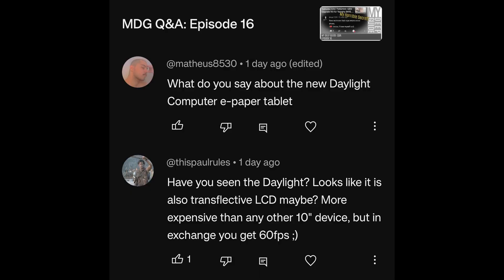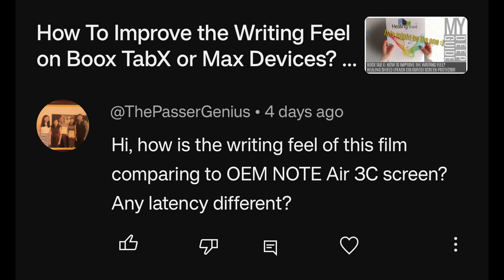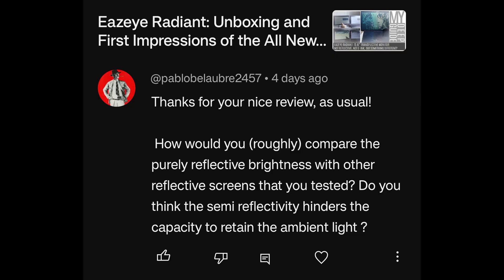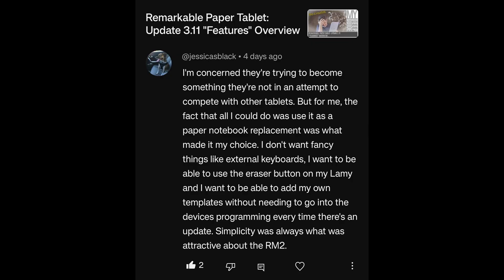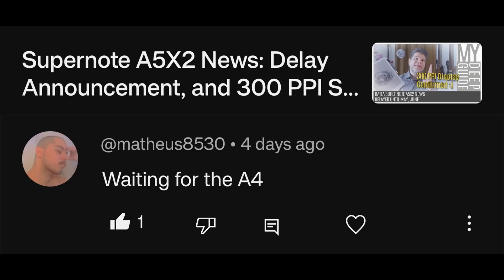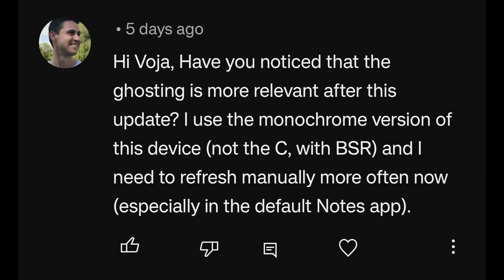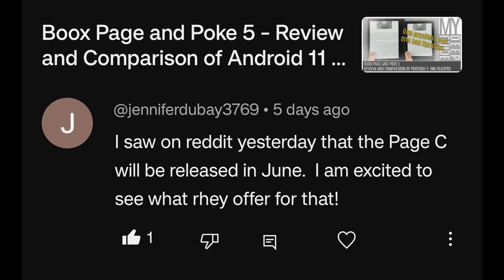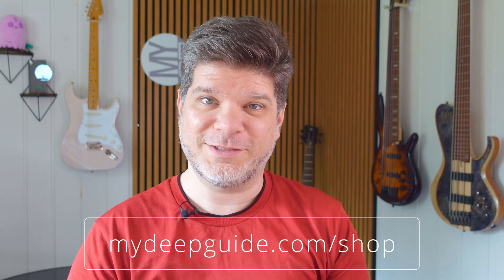MDG Q&A: Episode 17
My Brother (Aleksandar Dimitrijevic) who is an accomplished composer, has a new album available "HOME" on Bandcamp and everywhere really :) Give it a whirl, as well as his past work, as his music is always very varied, surprising and emotive!

00:00 Intro
00:15 Daylight DC-1
01:13 Can you remove the "screen protector" on the NA3C?
02:47 TabX screen protector writing feel?
03:59 Can you have 2 notepads side-by-side on a Boox device?
04:53 How does the brightness of TLCD compare to RLCD?
06:49 Remarkable 2, a Paper Tablet or a Tablet?
08:45 Supernote A4X wait...
09:11 Mouse settings on non-Tab Boox devices
11:18 Is there a way to update the Android version on Boox devices?
13:04 Sound recording while multitasking on Boox
17:23 Is there a Boox Page C coming out soon?

My Deep Guide Q&A is a segment where I gather some of your questions and offer my perspective and/or answers. Also, in the comment section, ask your questions for the future episodes of MDG Q&A :)